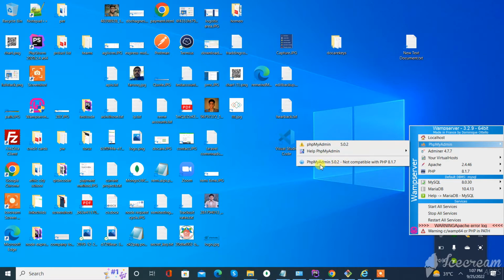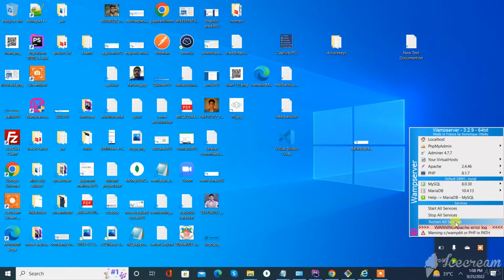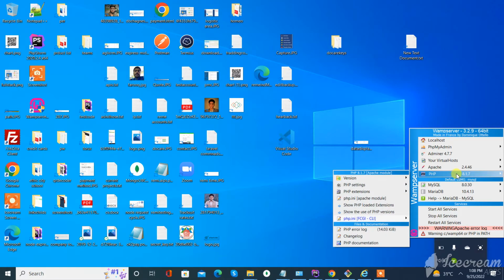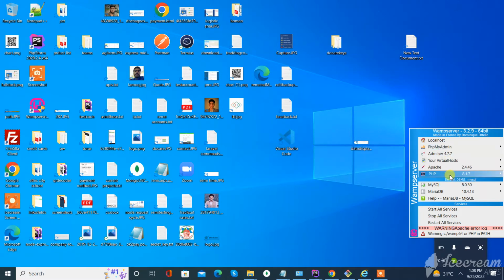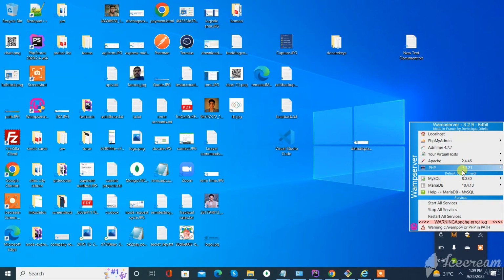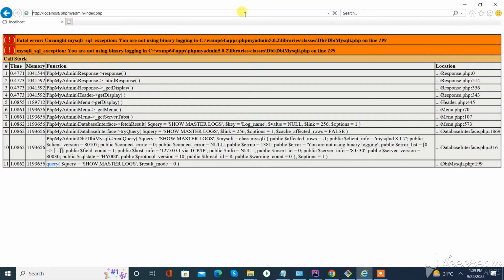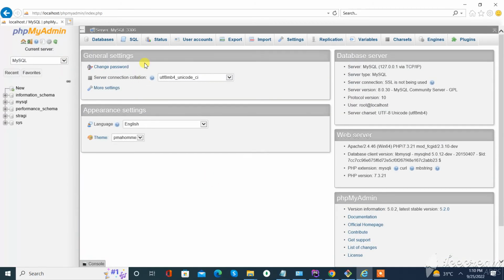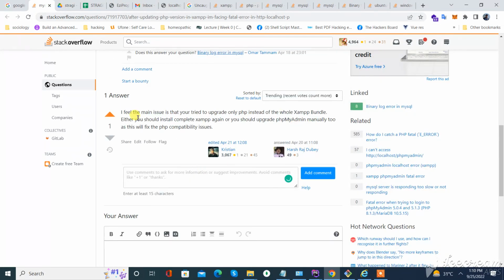Uncaught mysqli sql exception You are not using binary logging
how to fix this issue on wamp/xamp
 Uncaught mysqli_sql_exception: You are not using binary logging in C:\wamp64\apps\phpmyadmin5.0.2\libraries\classes\Dbi\DbiMysqli.php on line 199 wamp